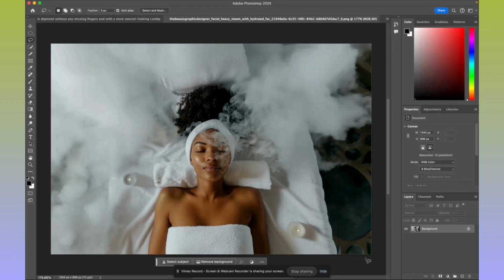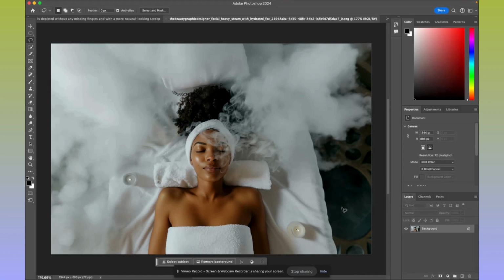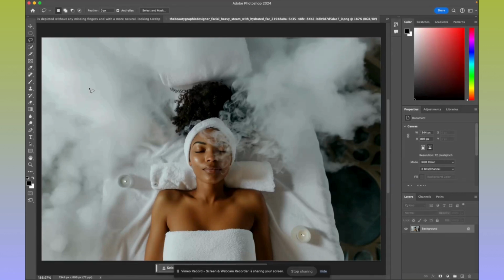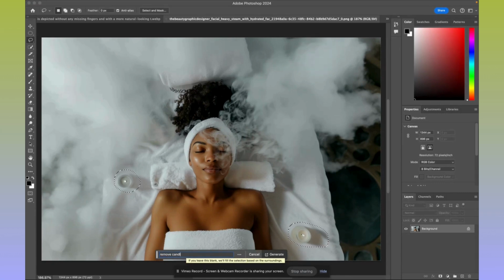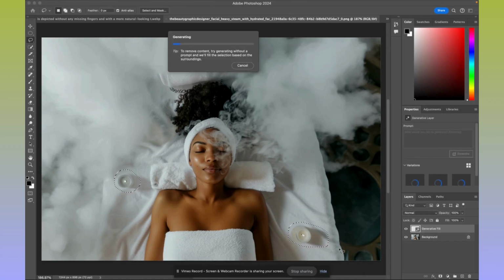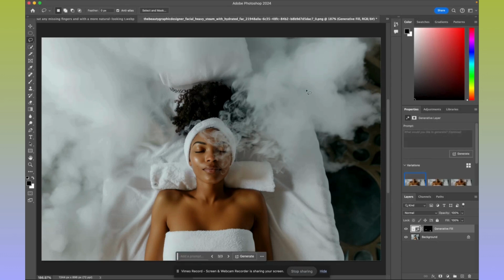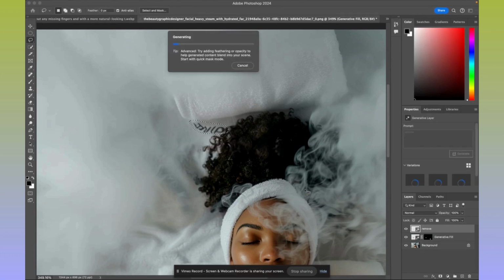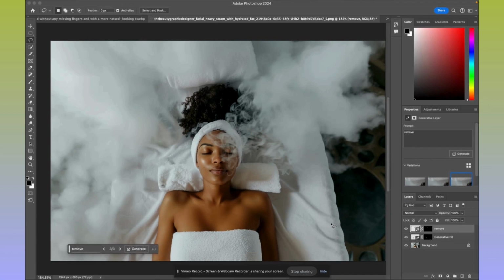How To Remove Objects using AI Generative Fill Photoshop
Here's an easy way to remove objects using AI Generative Fill in Photoshop. I'm not an expert BUT that's the best part you don't have to be. As long as you have a good eye that's all you need.

About my Channel:
Hey, I’m Keke aka the @BeautyGraphicDesigner (formerly @FlauntFace).

I’m a Pro MUA turned Graphic Designer for Beauty Brands & Bosses. ✨

Welcome to my lil corner of the internet. 👩🏾‍💻 Here you'll find beginner-friendly tutorials to align your aesthetics in order to attract your audience for beauty + wellness brands and beyond!

🔗 COMMON LINKS:
Try FREE products from Influenster

EQUIPMENT & EDITING:
Shot on: MacBook Air
Edited with: Canva